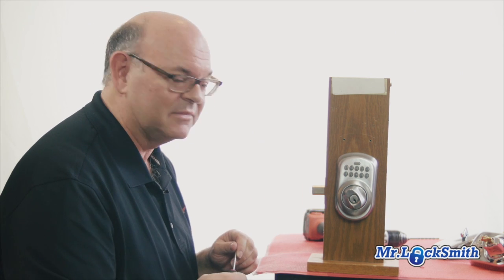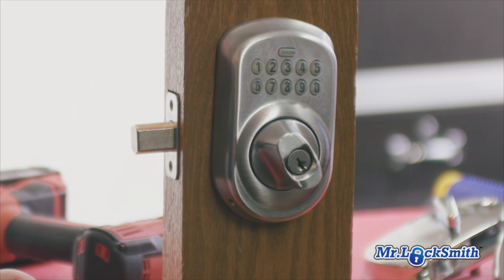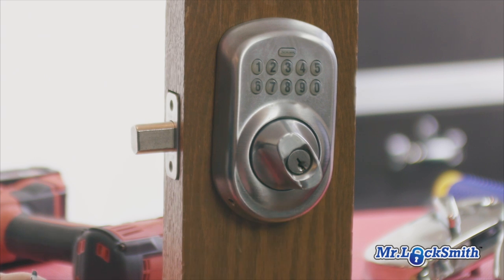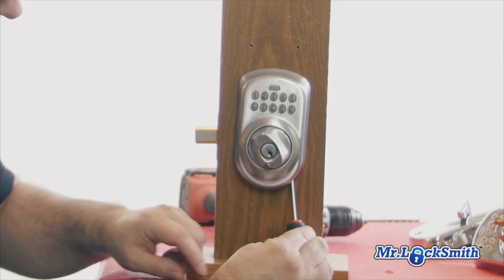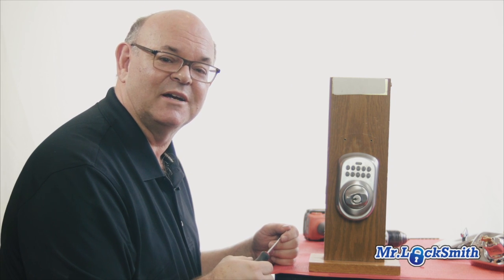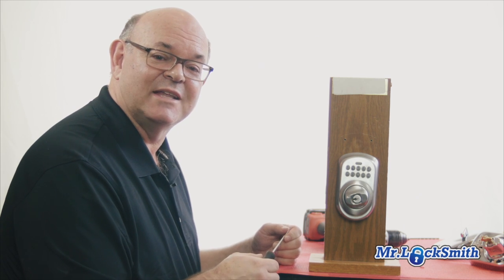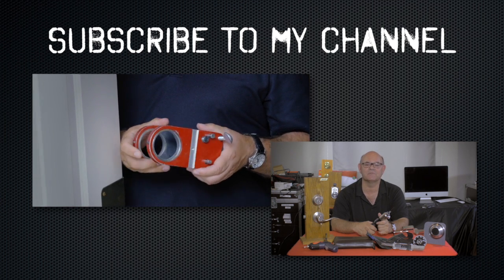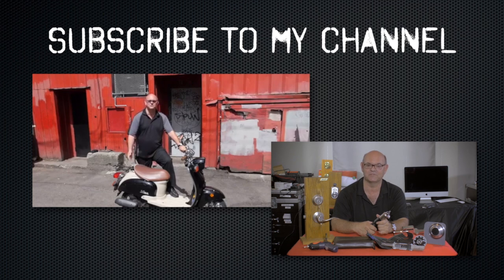How to Open Schlage Keypad Deadbolt in Seconds! | Mr. Locksmith™ Video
Covert is to open locks with no sign of entry, Overt is to open locks but you do some physical damage or there's some physical evidence. With this lock, very popular, again Schlage, Schloge, whatever you want to call it, it's a residential version, it's sold in home hardware stores, I picked this one up from Home Depot. Extremely popular, lots of them out there. I've drilled a very small hole in the bottom.

Again, I can use piano wire, I can do a pinhole, quarter inch, whatever you want. Quick easy way to open these locks. Yes you can pick them, yes there's other methods. I drill a small hole in the bottom, you see it locks, unlocks, I have a small hole there, go for the springy part, and unlock the door.

If you want to see other methods of opening popular locks out there, for locksmiths, police and military, go to Mr. Locksmith Training and sign up and get my online locksmith training courses. I hope you enjoyed watching this video. Also, visit my website and you can see what online locksmith training I have for beginners, intermediate and advanced, as well as my covert methods of entry and my non-destructive methods of entry.

Go to Mr. Locksmith Training for Hands-On and On-Line Locksmith, Militray and Police Methods of Entry Training.

Schlage makes great Comercial Grade locks but some of their Residential Locks sold in Hardware stores are just too easy to open. The method shown here is considered to be "Overt" or "Forced Entry" because you can see the small hole drilled in the deadbolt lock case. However, the hole can easily be sealed or covered up.

Unfortunitly, most Residential Grade Electronic or Keyless Entry locks available at your local Hardware store are very vulneaable to covert, overt or forced entry.

Call a Mr. Locksmith near you and they will recommend locks to secure your house or business.

Intermediate, Advanced Locksmithing as well as my Covert Methods of Entry, Non-destructive Methods of Entry and to purchase the Famous "Dumb Key Force Tool" that opens Smart Key locks in seconds go to Mr. Locksmith Training